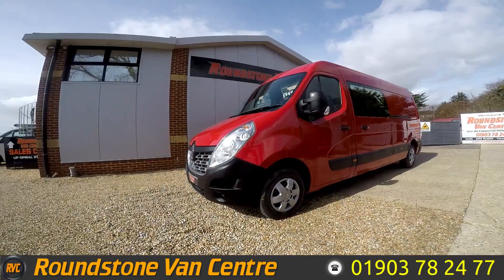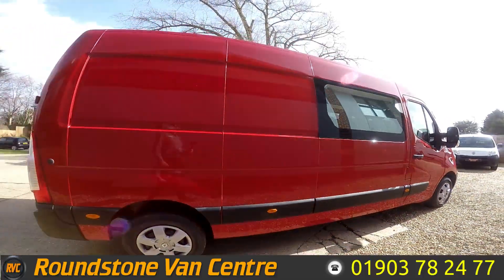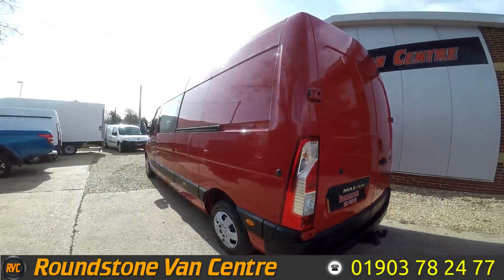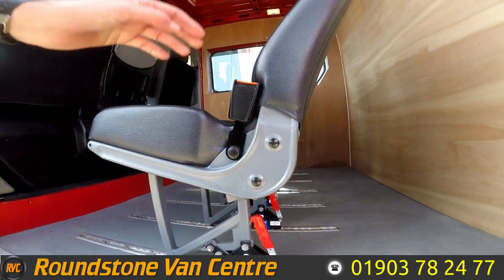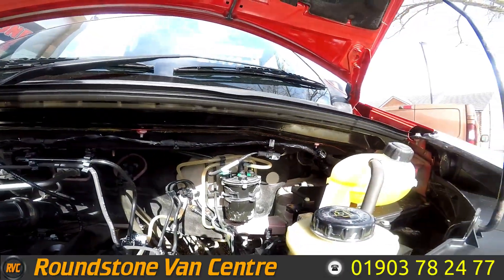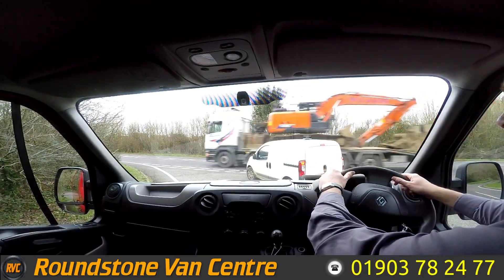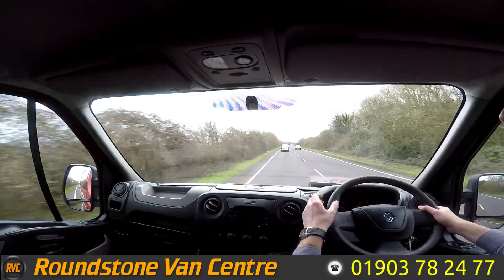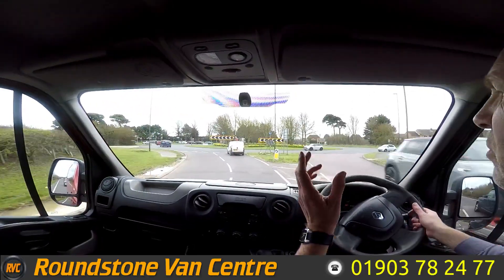2015 Renault Master LWB Crew Van TAV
2015 Renault Master LWB Crew Van TAV